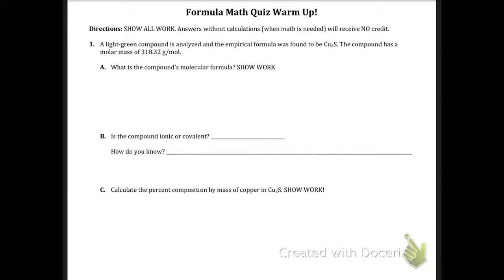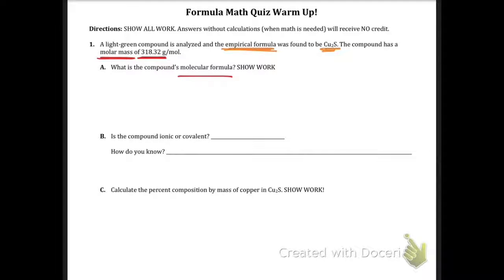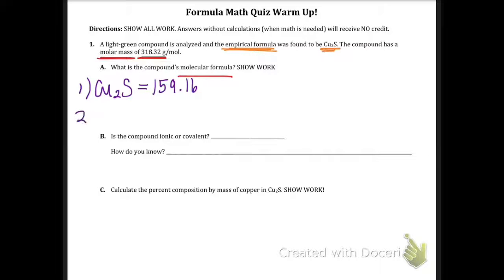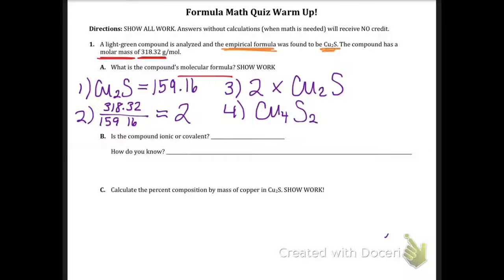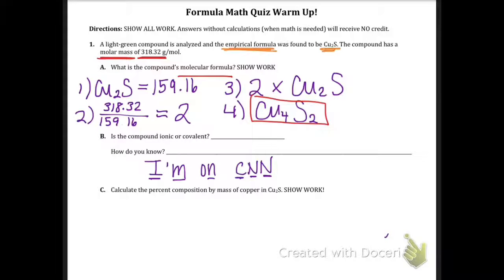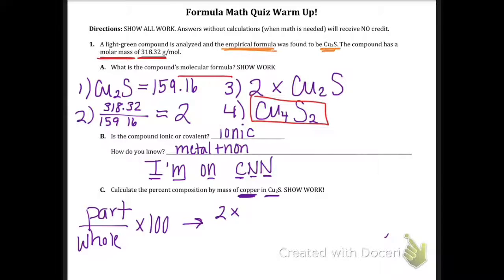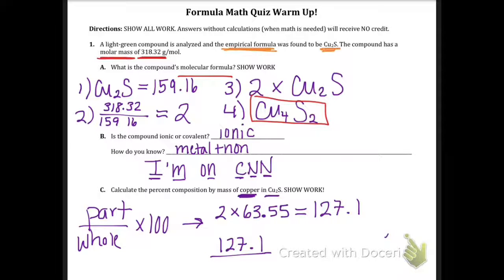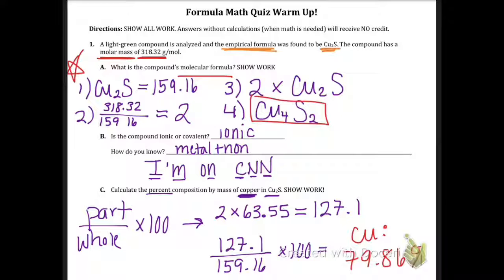Moles Part 5 Quiz 3 Warm-up